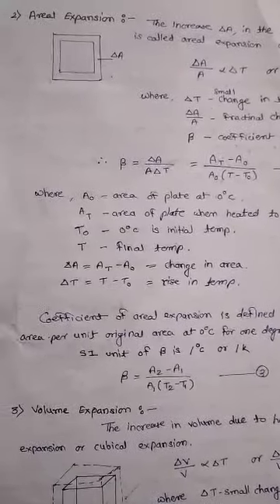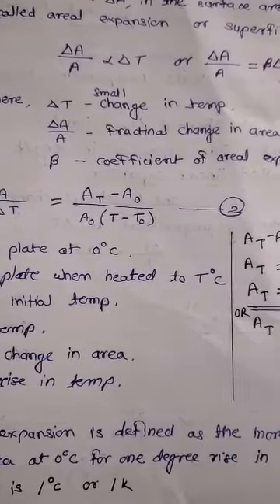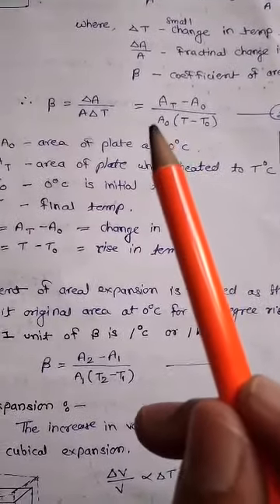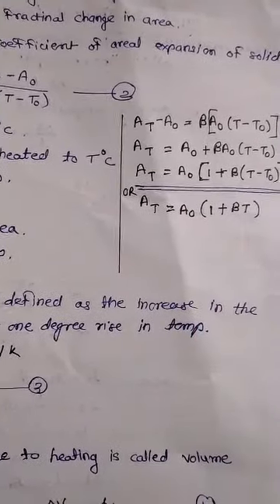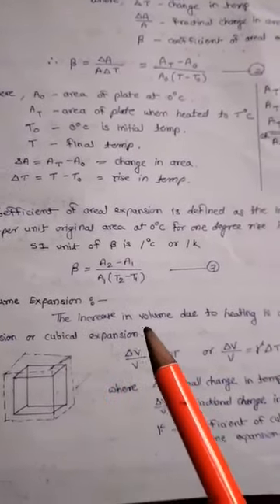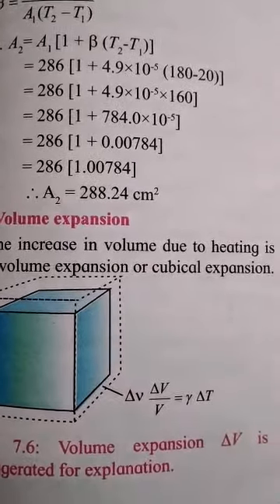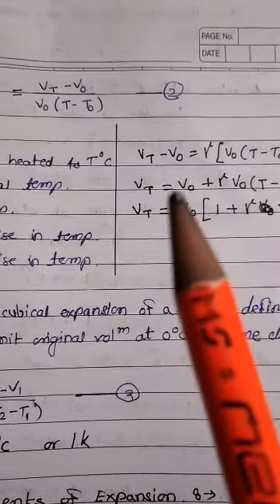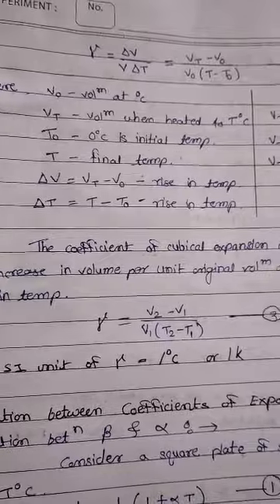Thermal properties of matters02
areal & volume expansion